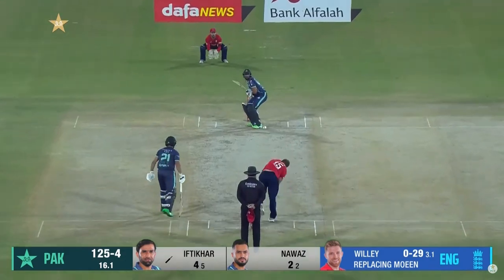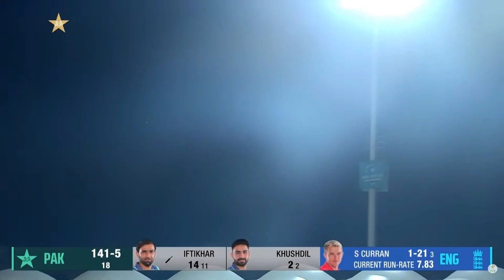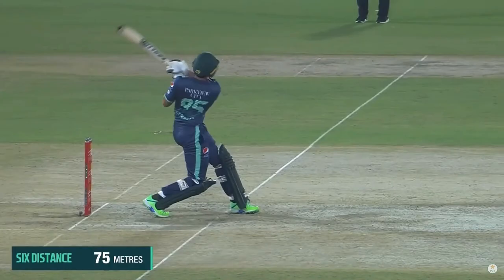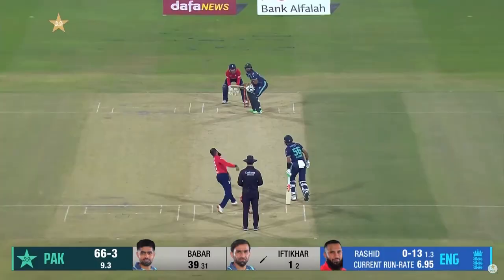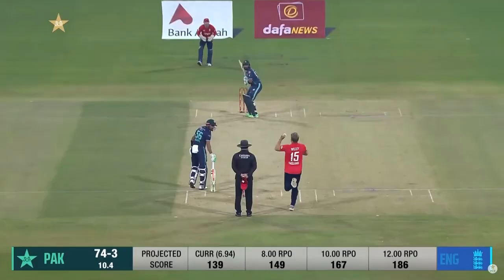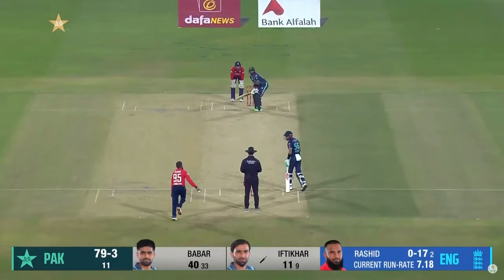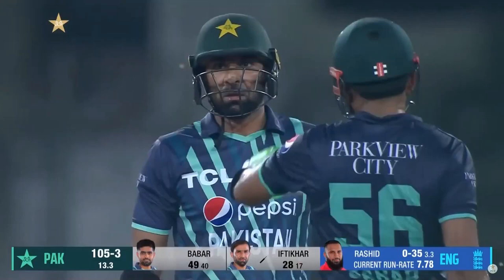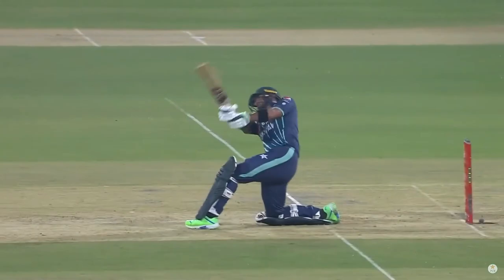Iftikhar Ahmed The Game Changing Cameo | Pakistan vs England | PCB | MU2L